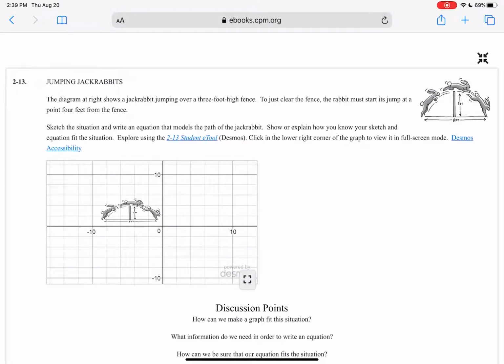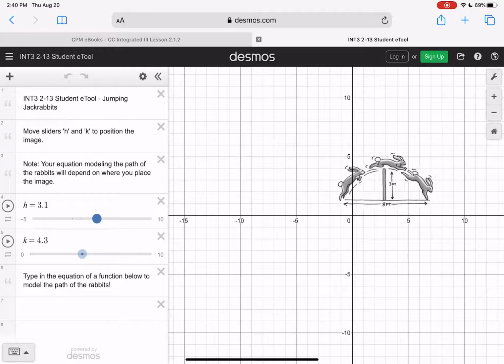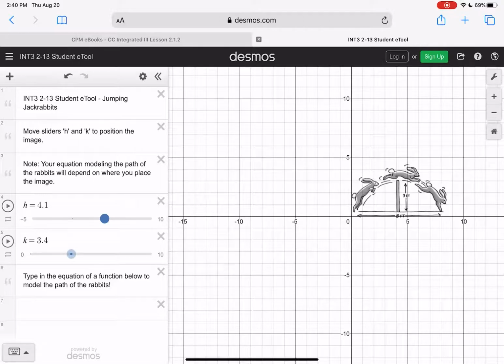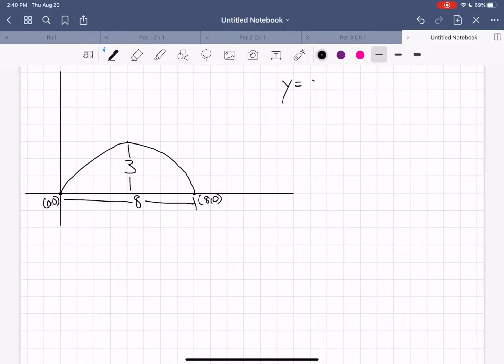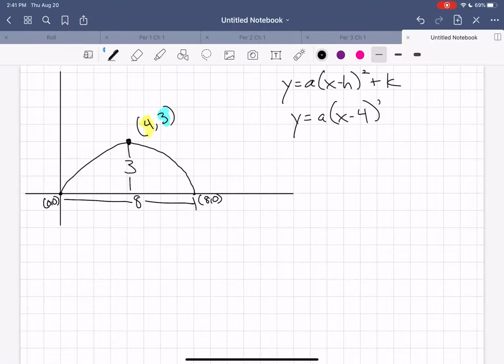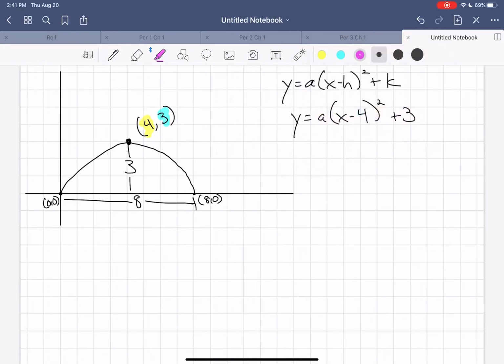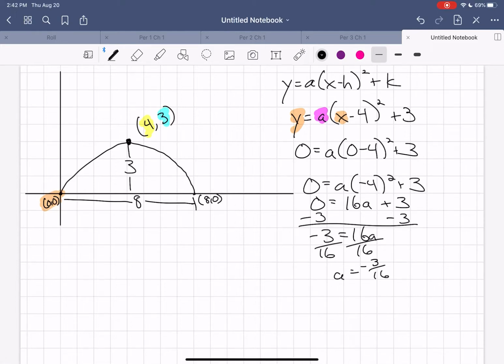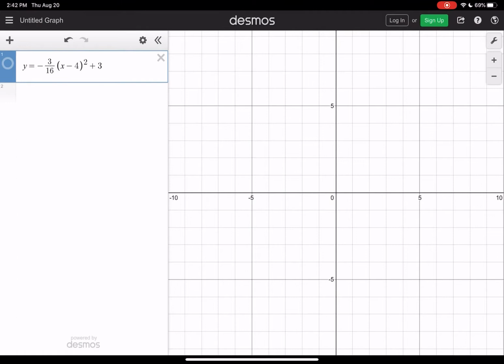Int 3 2-13